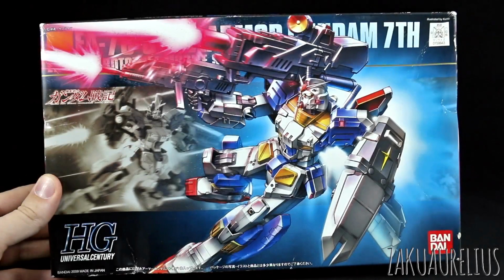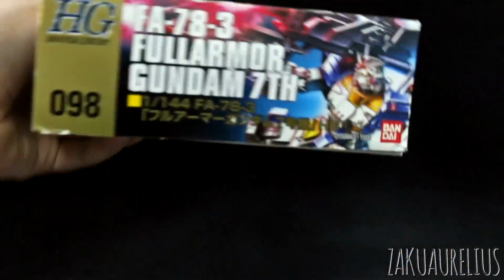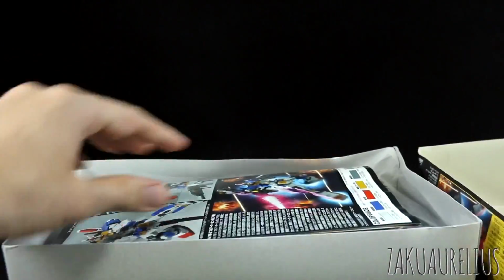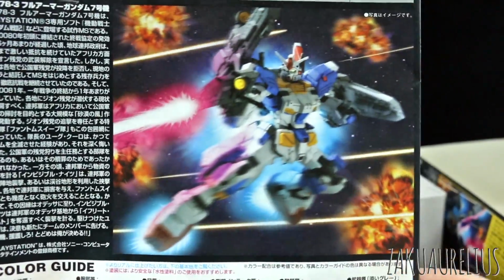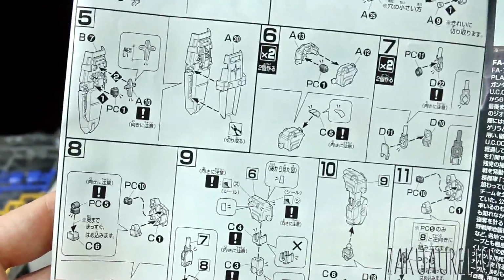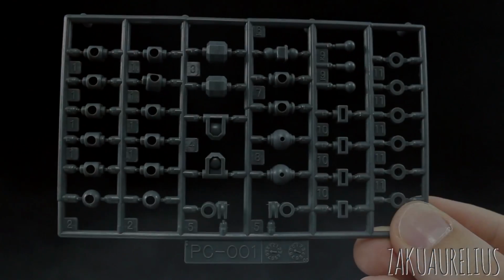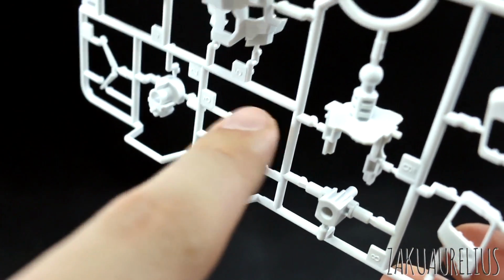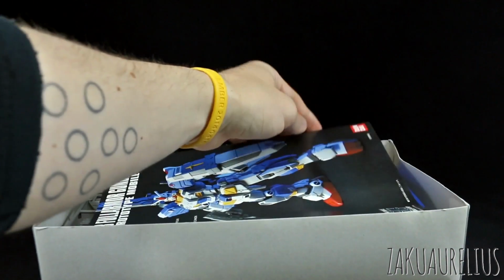1162 - HGUC Full Armor Gundam 7th UNBOXING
Here's the High-Grade 1/144 scale Full Armor Gundam 7th. This version of a Full Armor Gundam looks so cool. This is a kit I've been looking forward to checking out for a while!